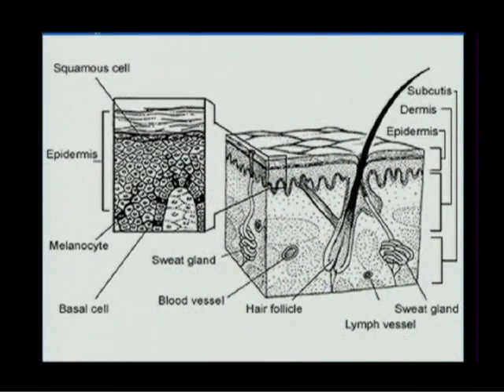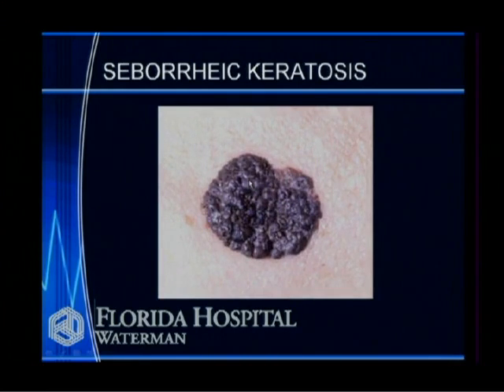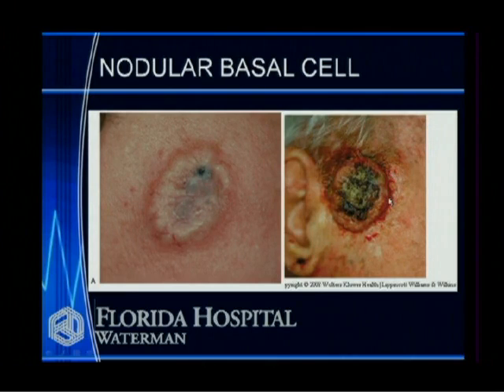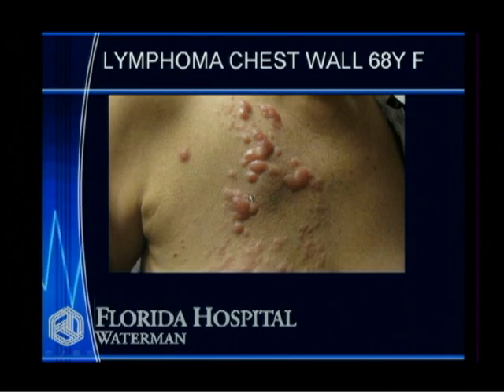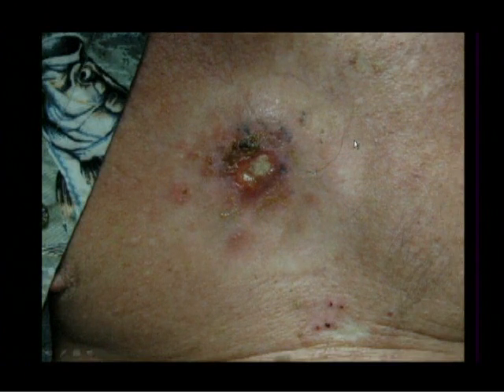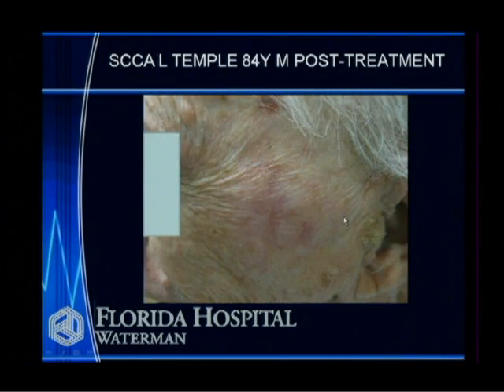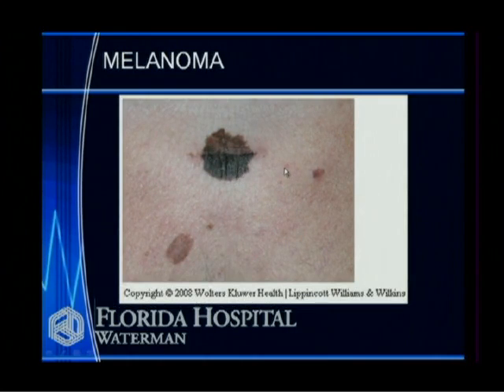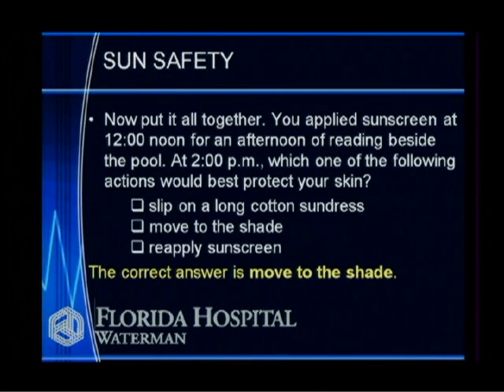"Skin Cancer" Dr. Robert Purdon MD